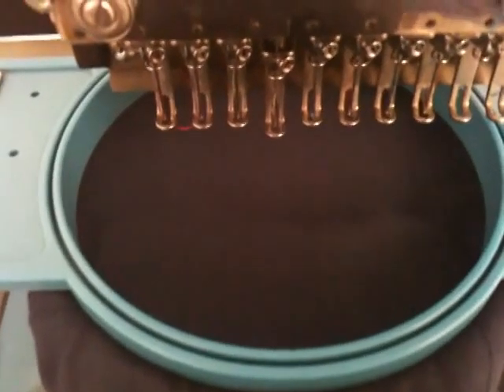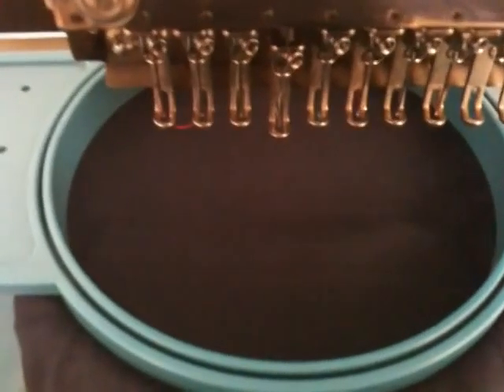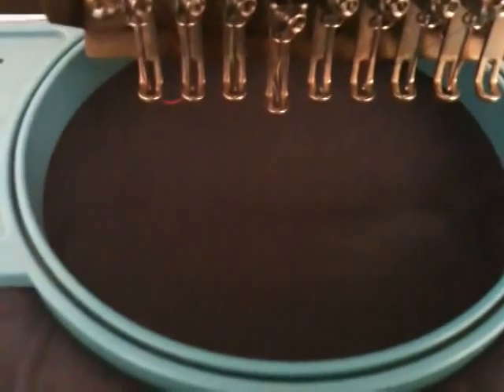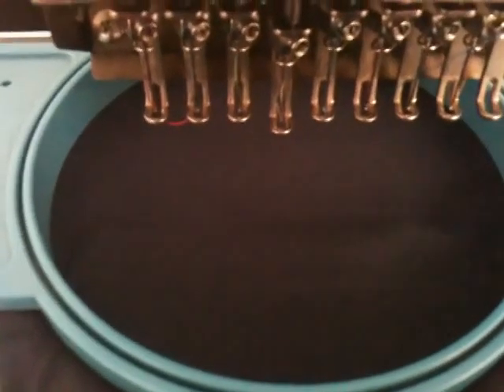How To Set Up Pocket Polo Shirt Embroidery